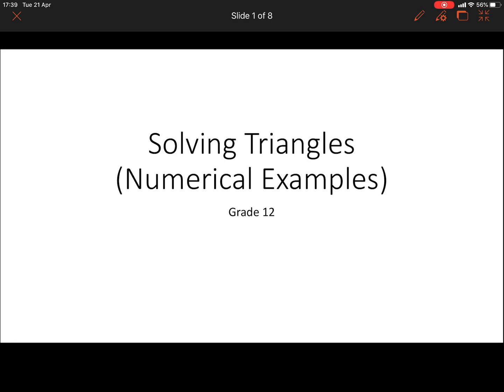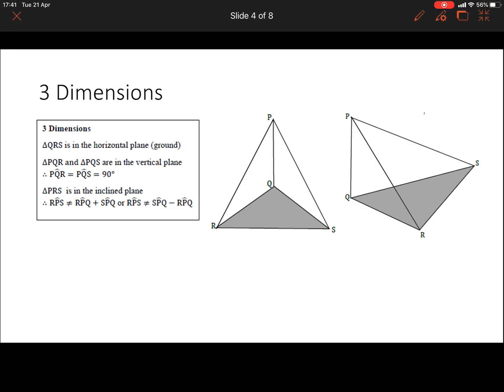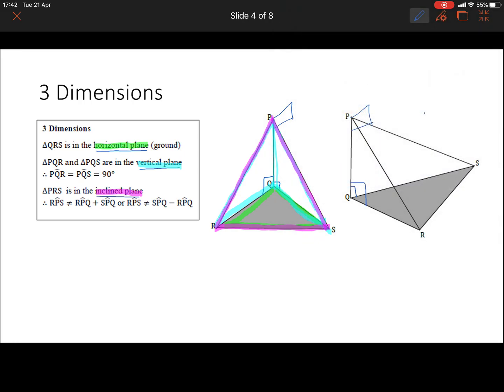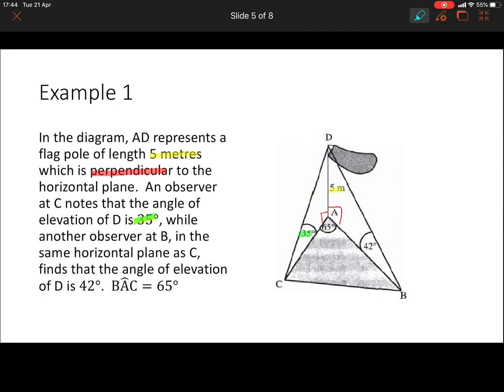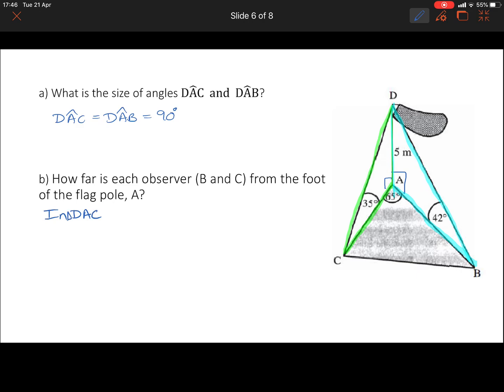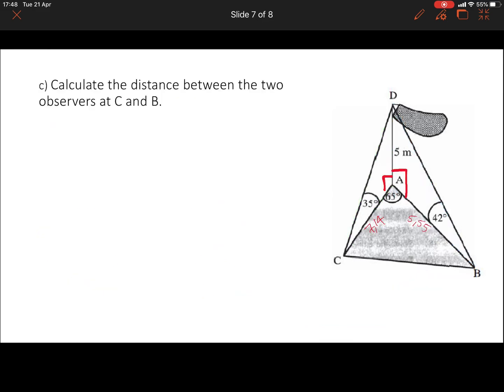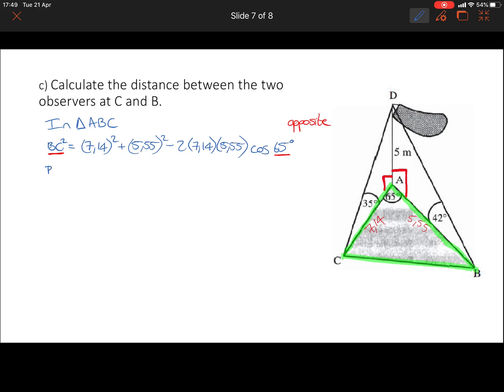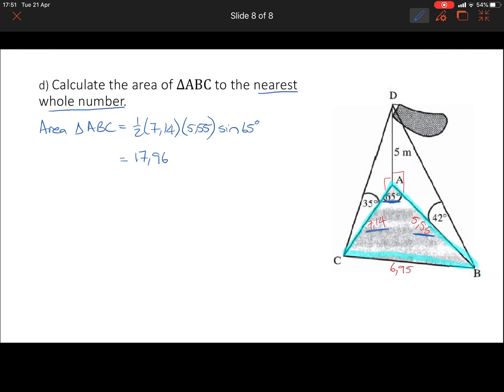01 Trigononometry Triangles - Solving Triangles video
Mrs Smith introduces solving 3D triangle trigonometric problems.